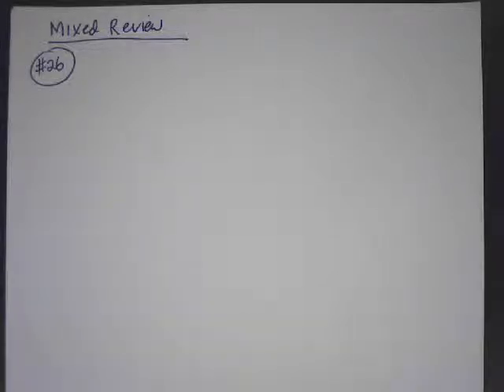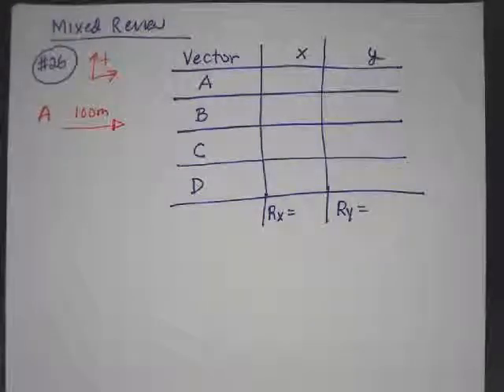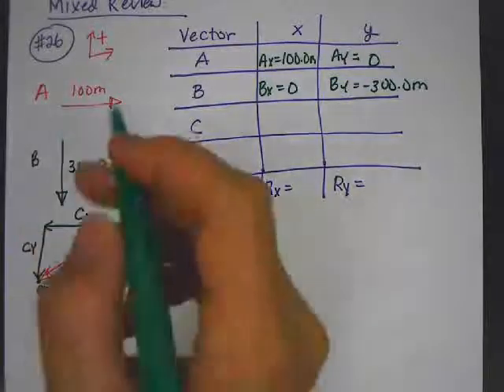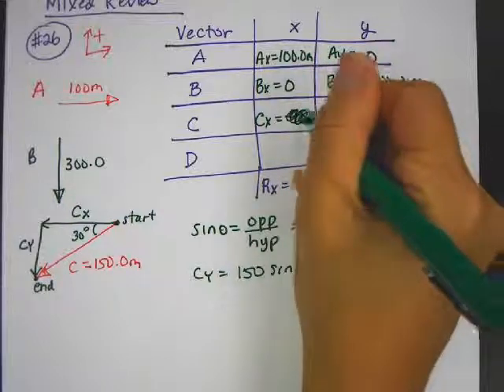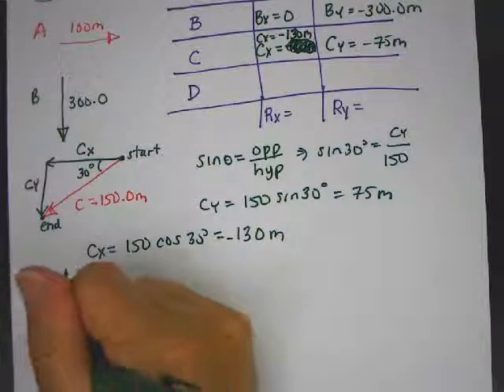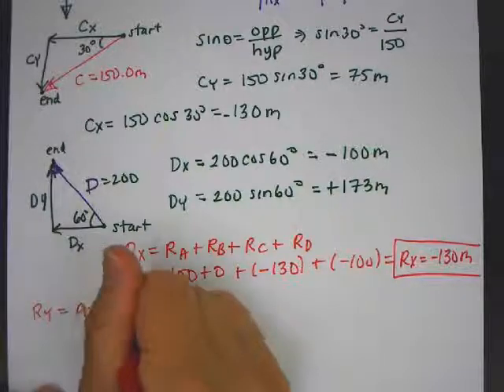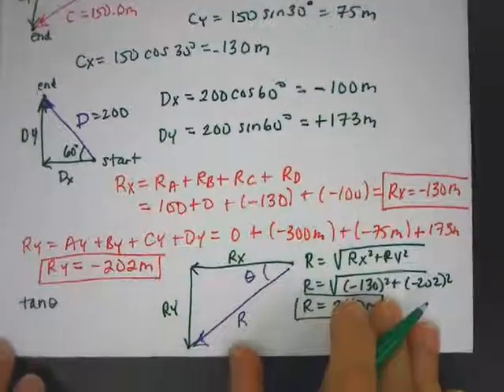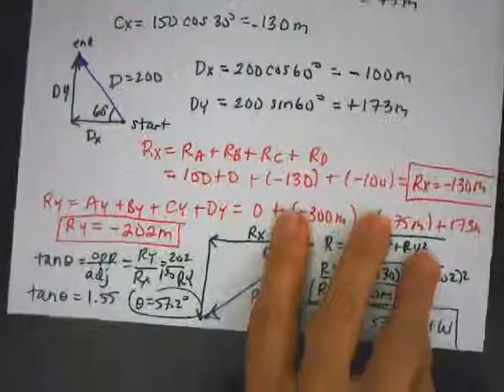HP Chapter 3 Problem 26 FINAL